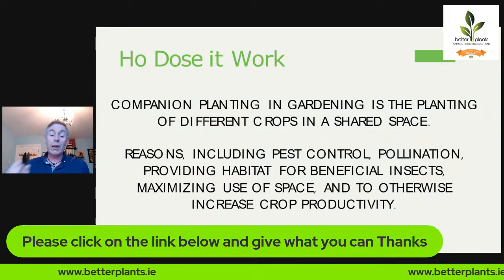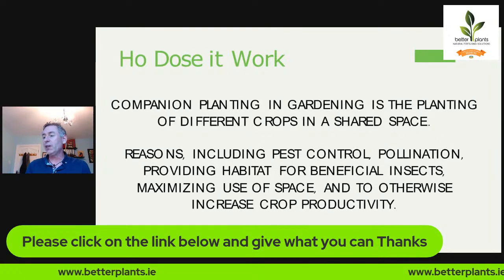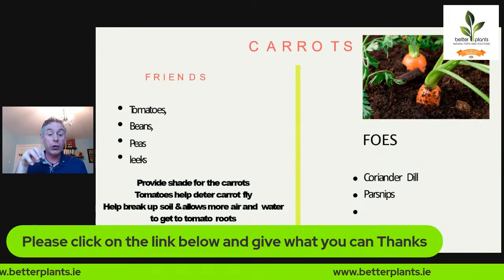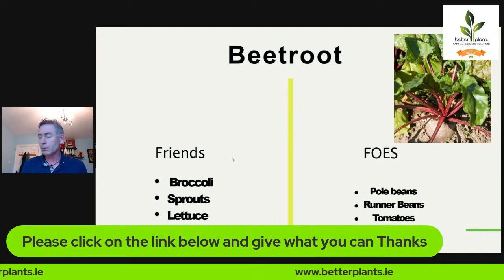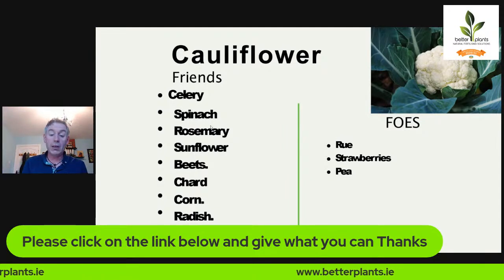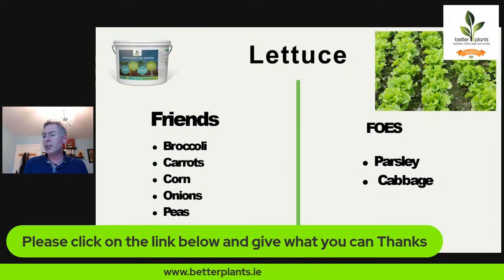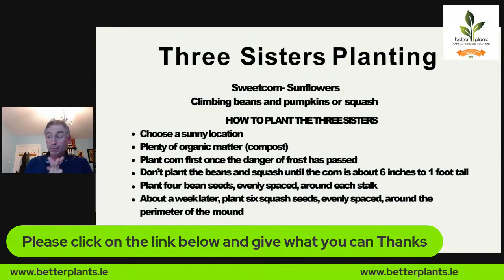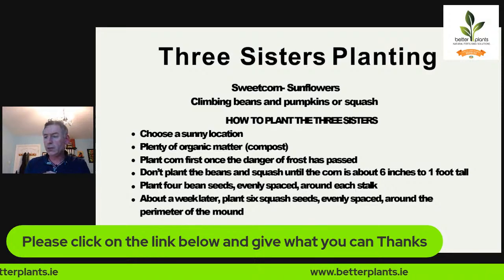Companion Planting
This week Ollie is talking about Companion Planting